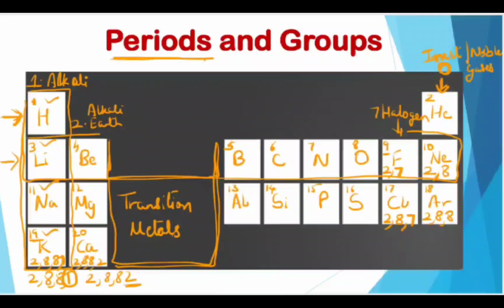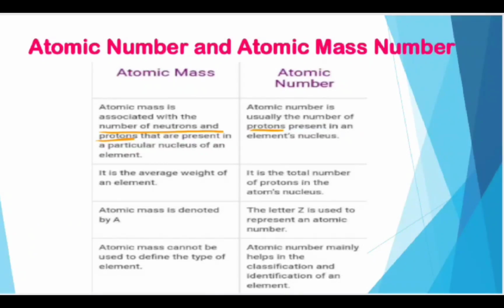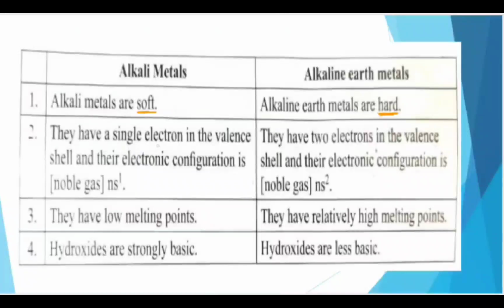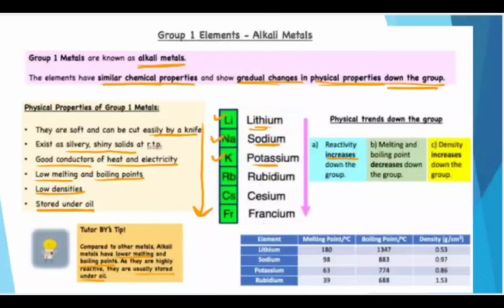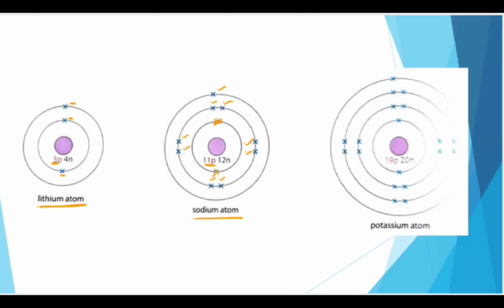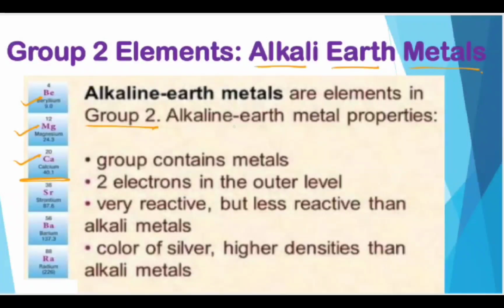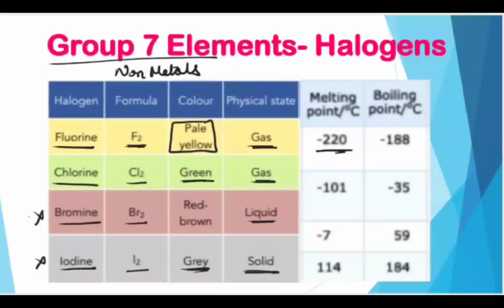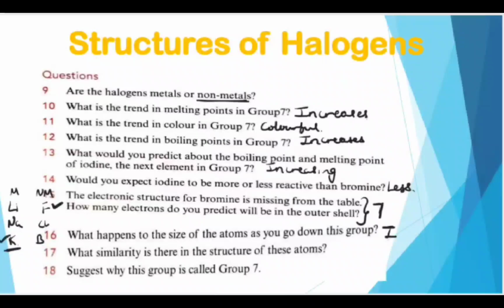Properties of Materials: Part-3@YoungCubs-c6d